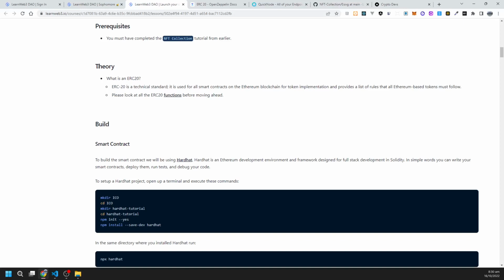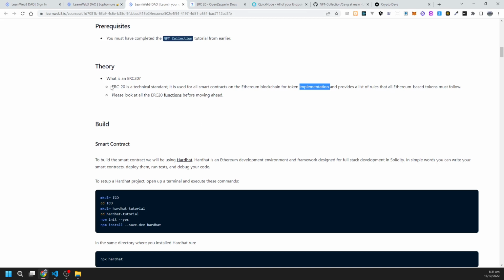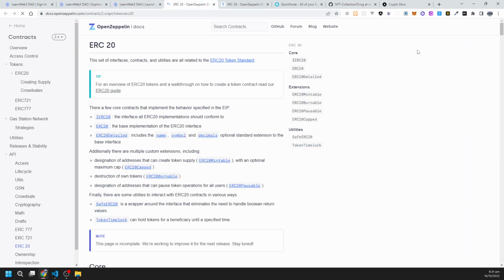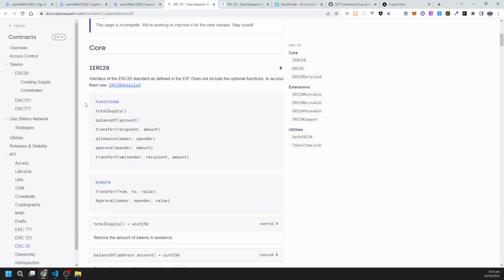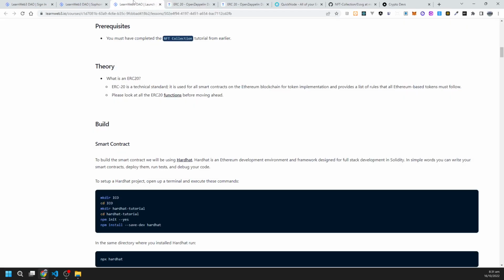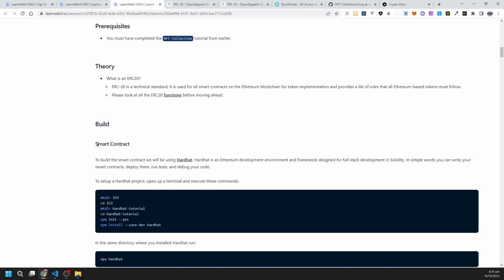Build full dApps within Tokens, DeFi, DAOs, and NFT fields! | learnweb3.io sophomore track - Part 33